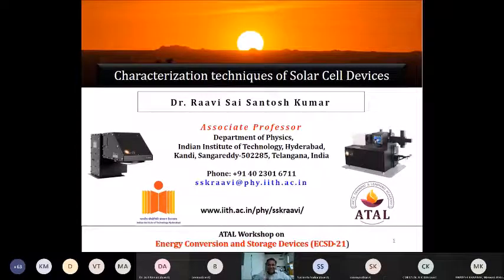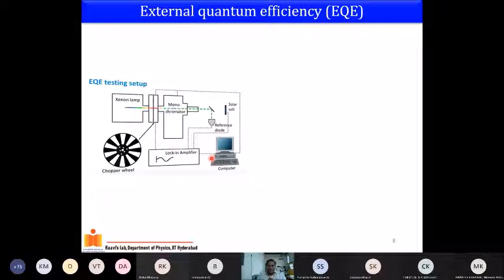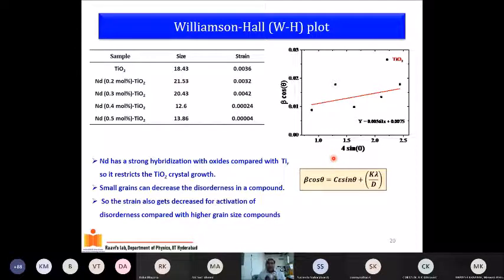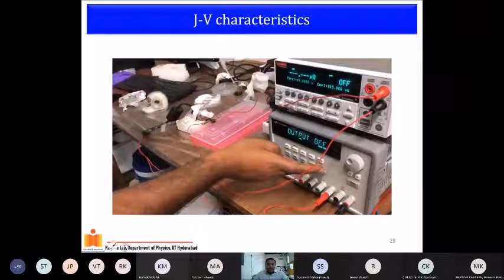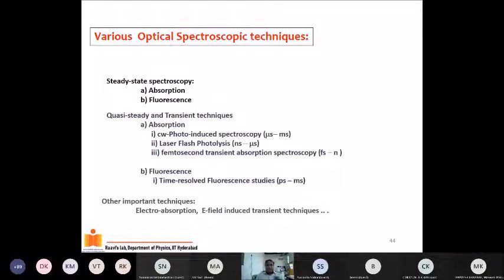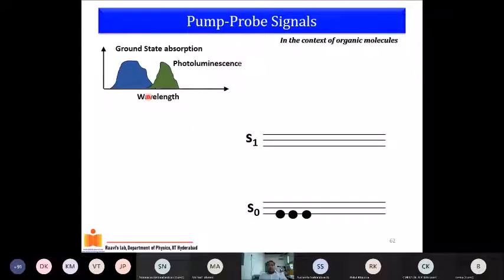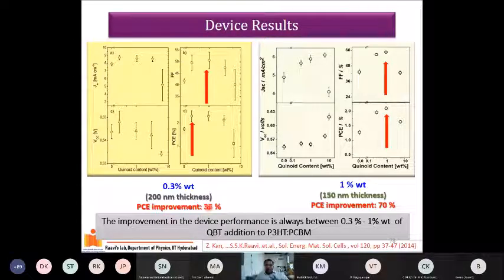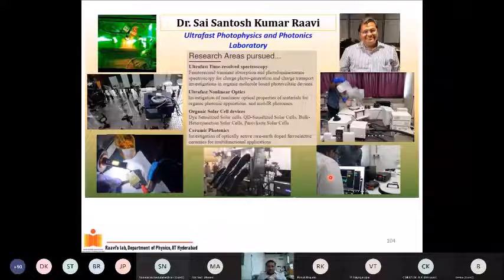Day 3 Session 2- Characterization tools of PV materials & devices- Dr. Sai Santosh Kumar Raavi, IITH